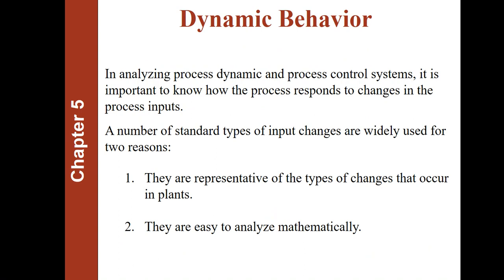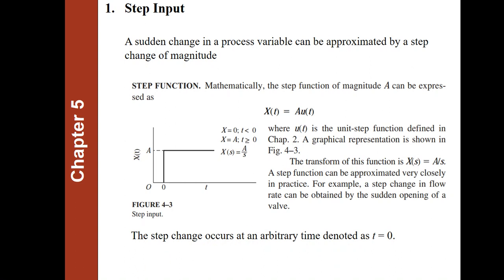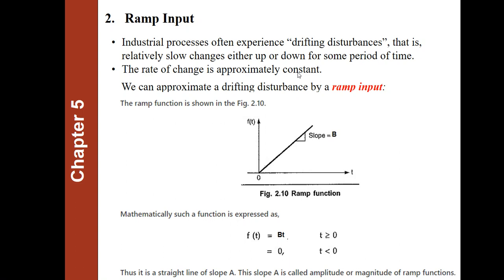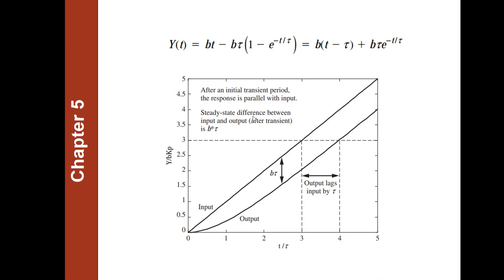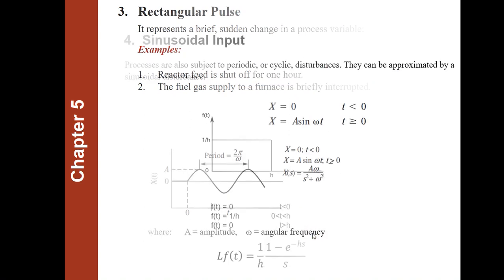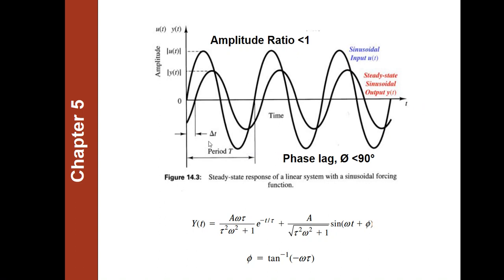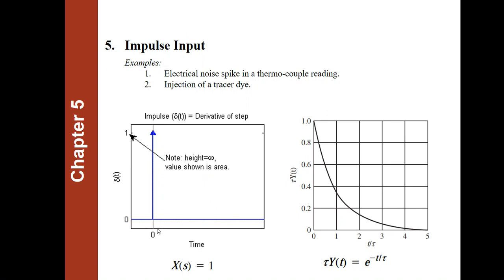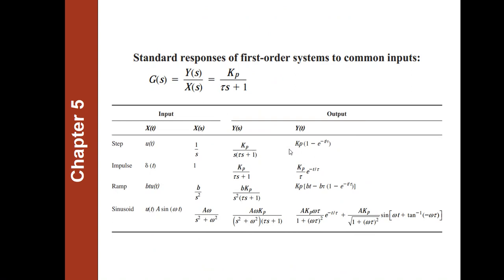RESPONSE TO FORCING FUNCTIONS